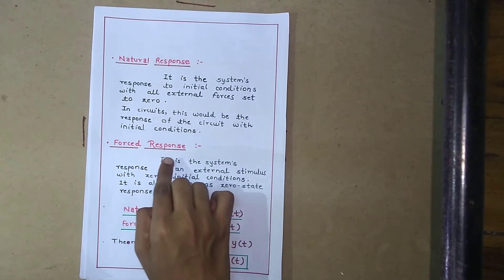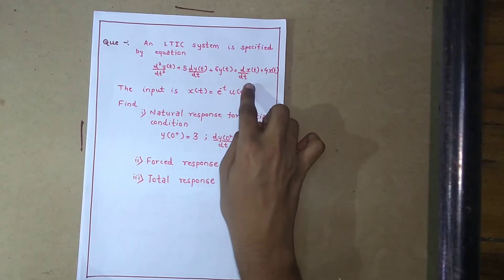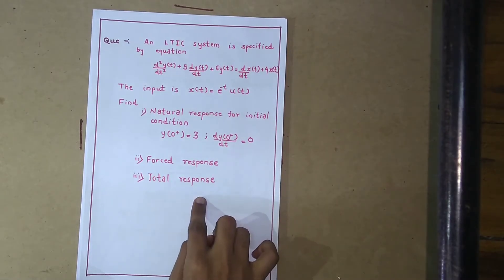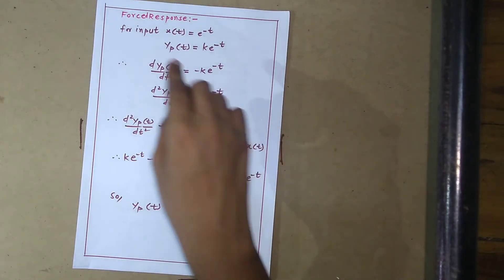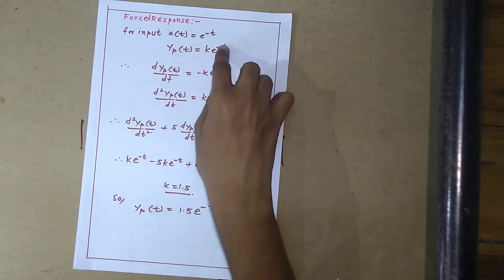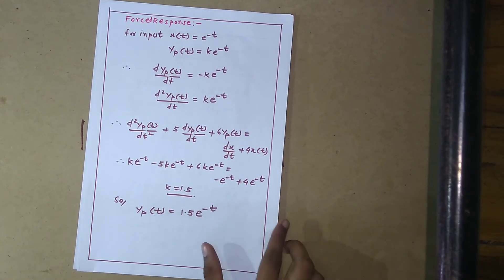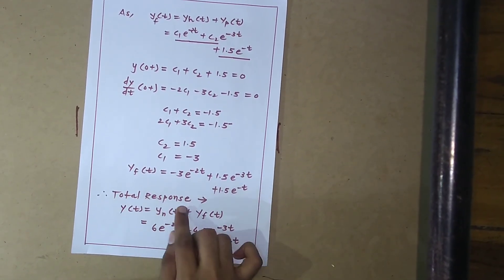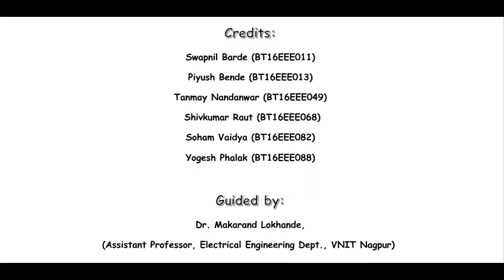Natural and Forced Response.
Definition of Natural and Forced Response and Explanation using one example.